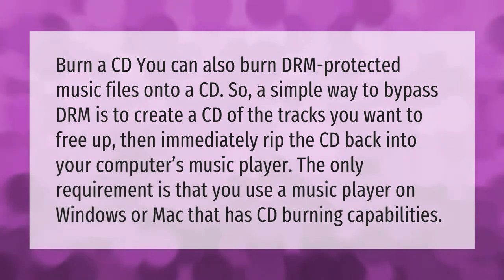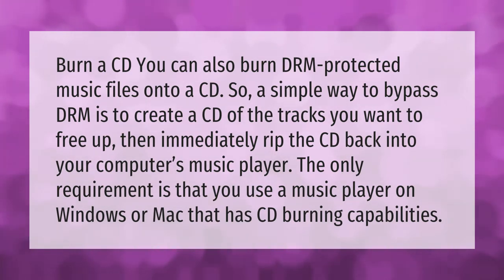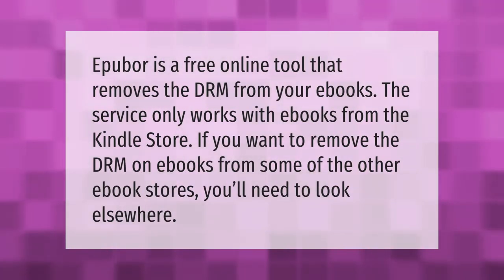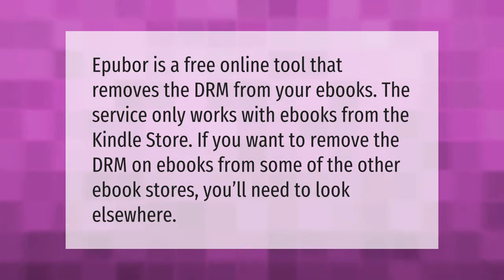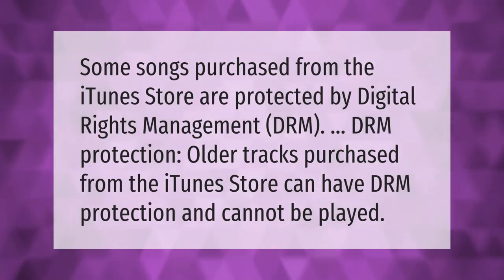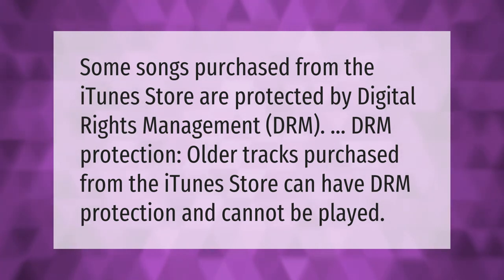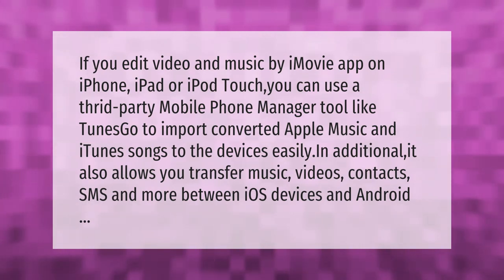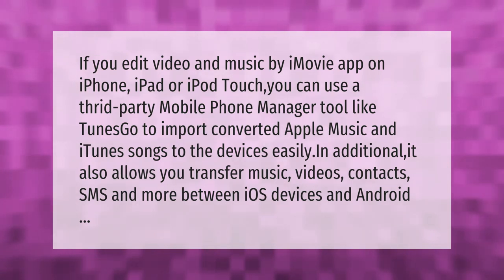How do I remove DRM from my music?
00:00 - How do I remove DRM from my music?
00:43 - How do I remove DRM protection online?
01:10 - What is a DRM protected song?
01:37 - Can I use Apple music songs in iMovie?

Laura S. Harris (2020, December 31.) How do I remove DRM from my music?
    AskAbout.video/articles/How-do-I-remove-DRM-from-my-music-202405